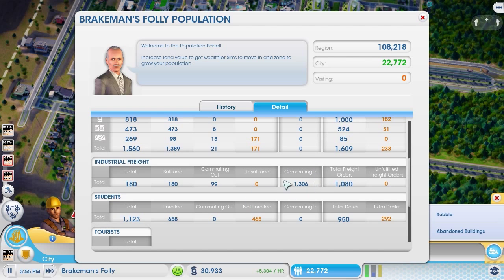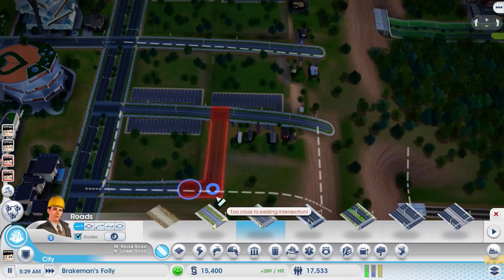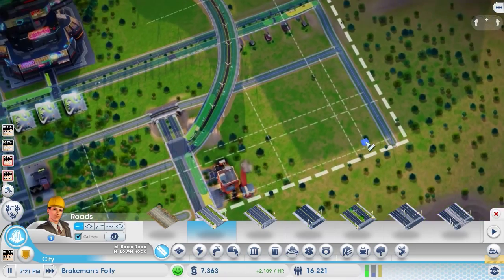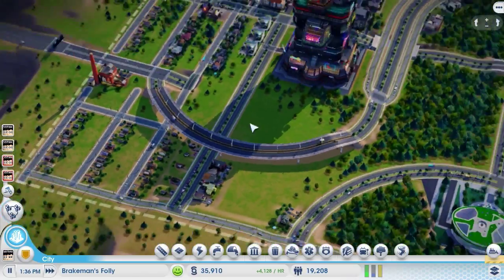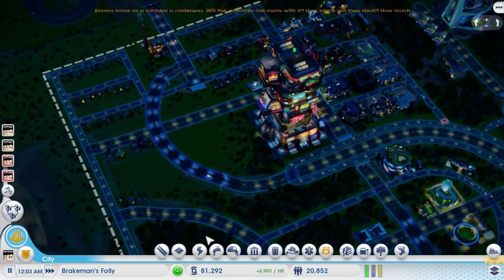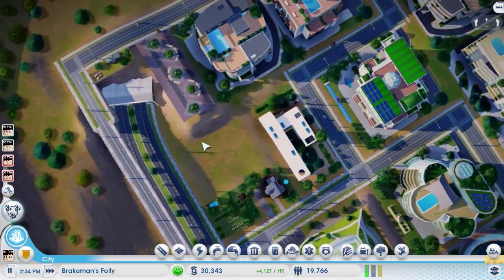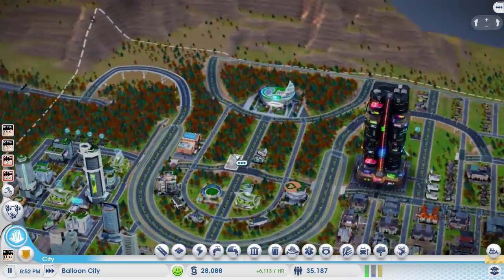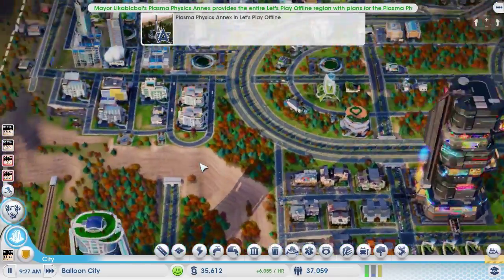Simcity Offline Fun ► Part 9 ► Balloon City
Got a mod suggestion? Post in the comments below!

In this episode, we:
-Made adjustments to Academy City

Offline mode finally came to Simcity and with it comes modding. This let's play is made entirely on single player. Throughout the series, I will add more and more mods to the game as well as develop more and more regions. The goal the to get a region working perfectly and to have fun!